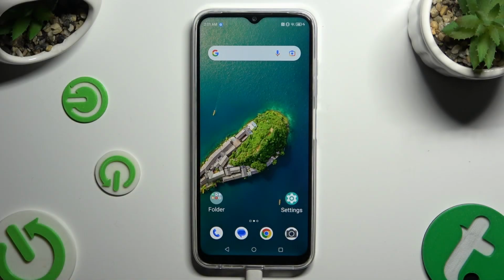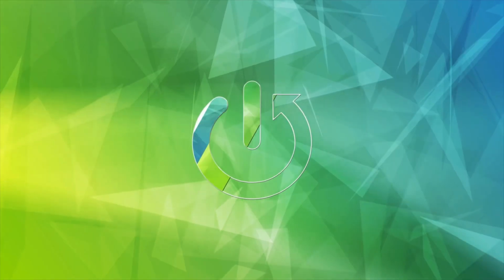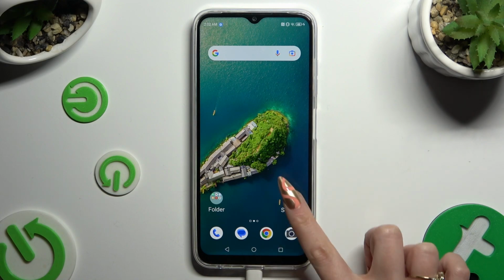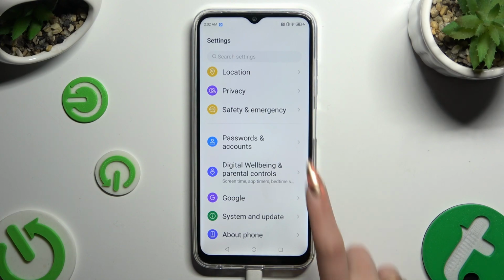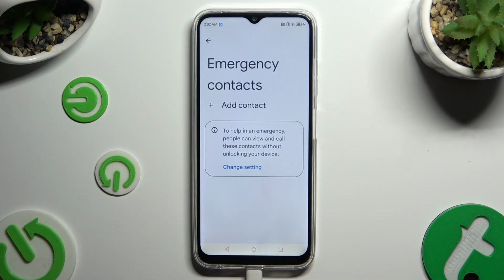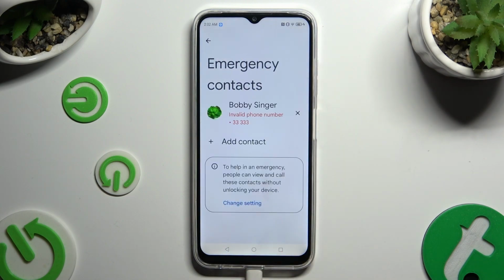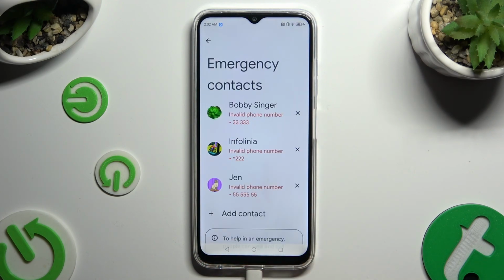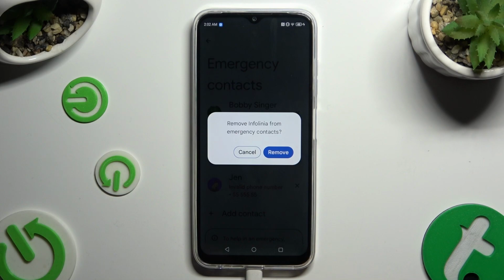How to Add an Emergency Number on ZTE Blade V50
Learn how to set up an emergency phone number on your ZTE Blade V50 with this essential tutorial! Whether it's for quick access to emergency services or notifying loved ones in urgent situations, we'll guide you through the process of configuring an emergency contact. Watch now to ensure you're prepared for emergencies and stay safe with your ZTE Blade V50.

How to set up emergency details on ZTE Blade V50? How to configure a voicemail phone number on ZTE Blade V50? How to select an emergency phone number on the ZTE Blade V50?